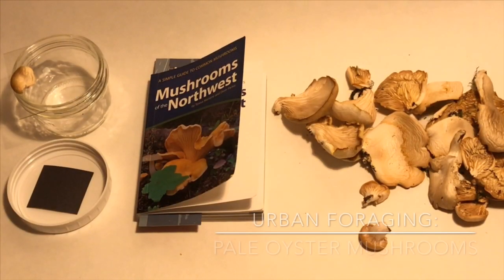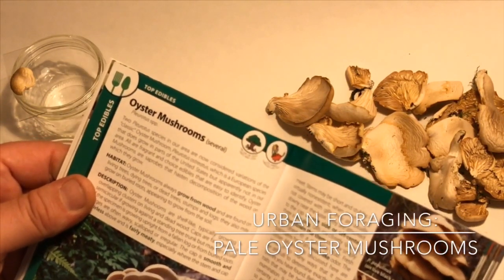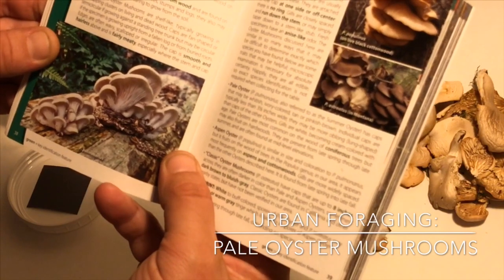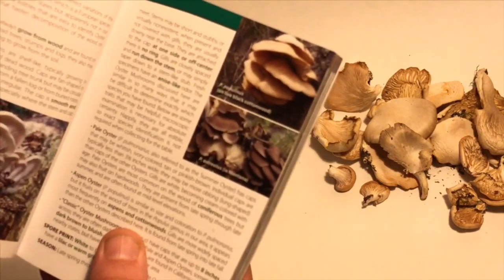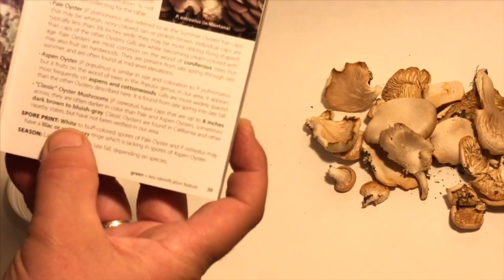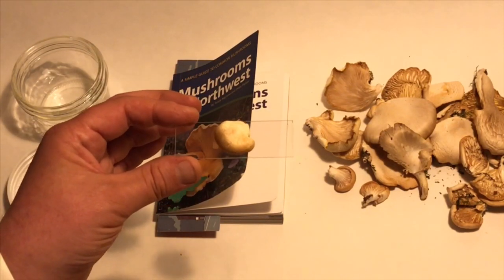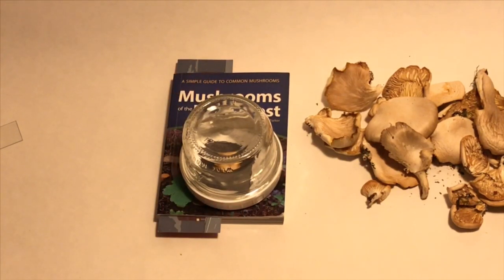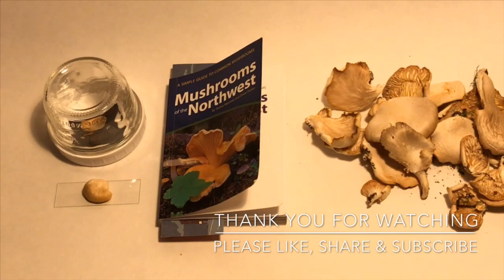Urban Foraging: Pale Oyster Mushrooms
iPhone video created by Kris Hagner
New videos every New Moon!
-L.V.X.